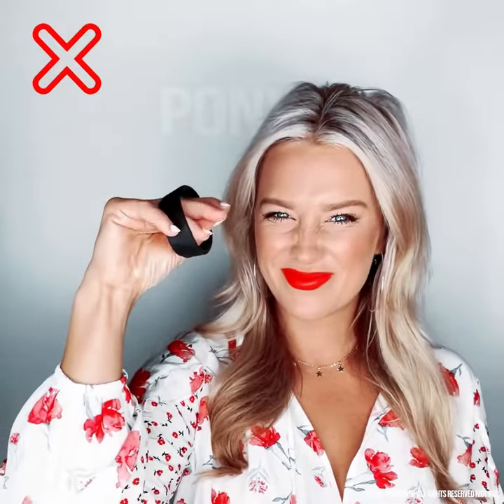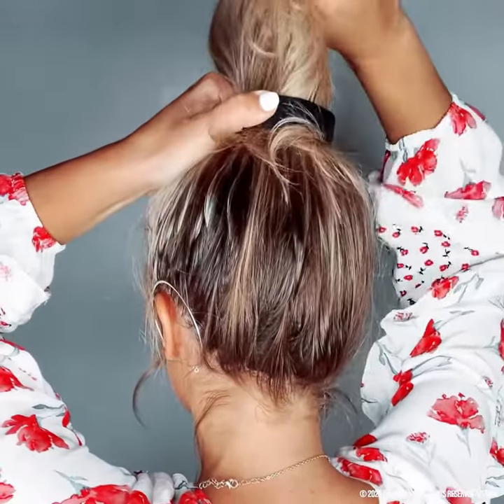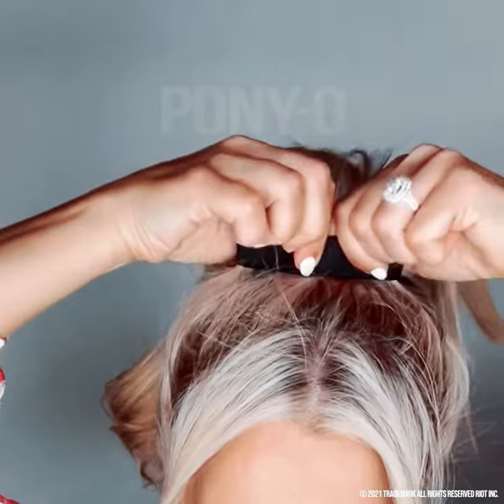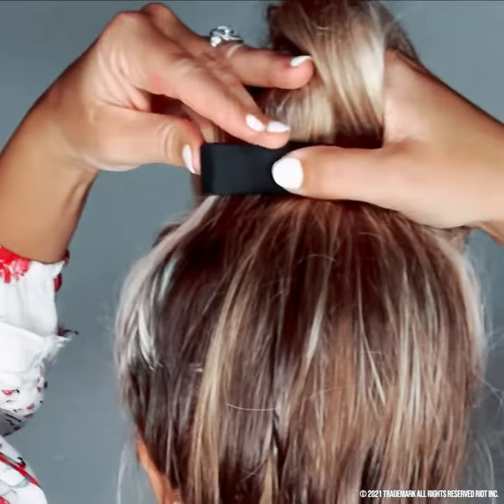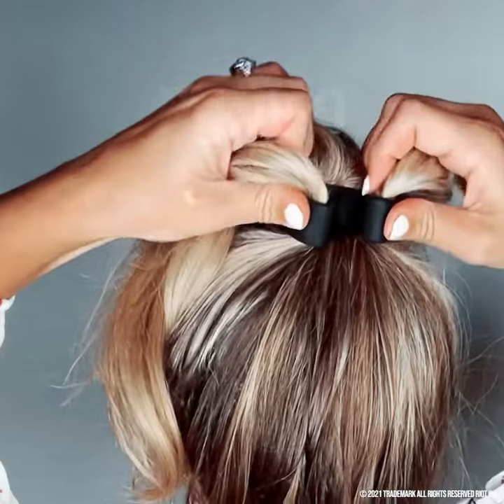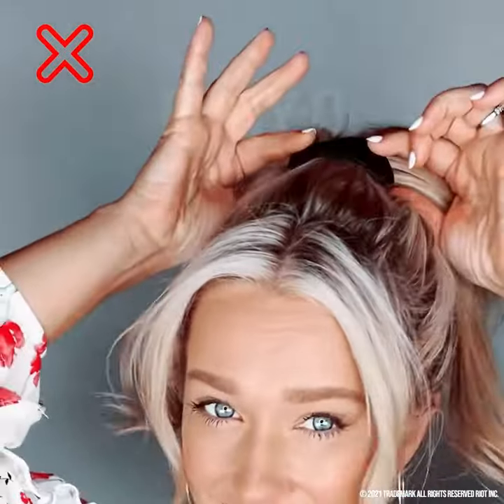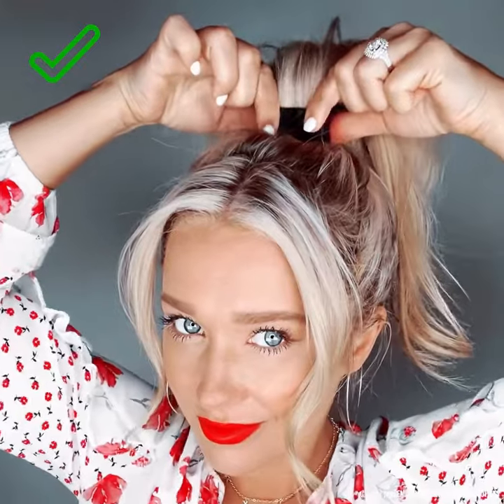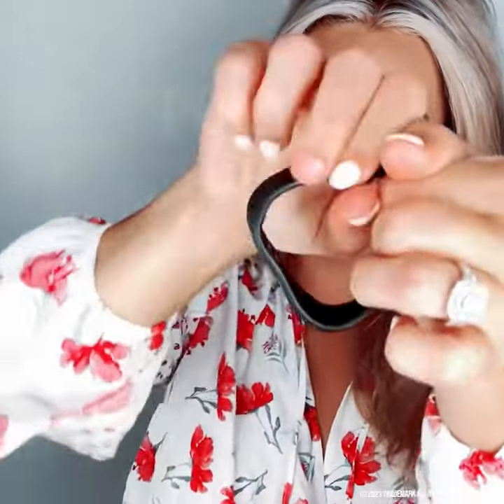PONY-O Ponytail Holders: How to use the PONY-O on Fine Hair, Part 2.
Learn how to use the PONY-O on fine hair. Part 2 of 2.